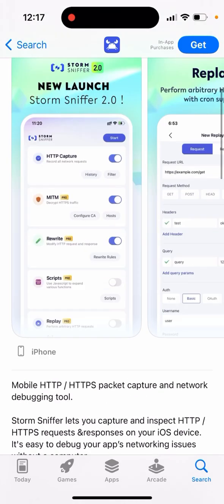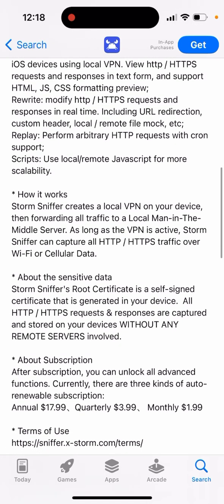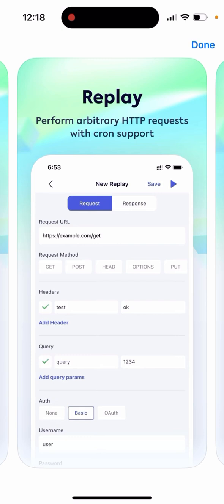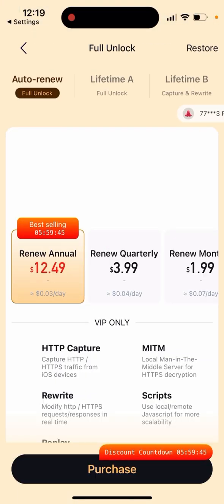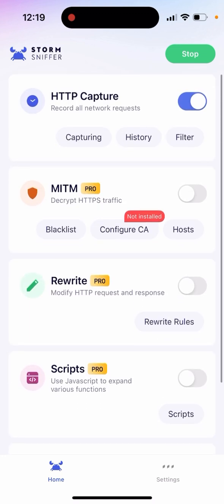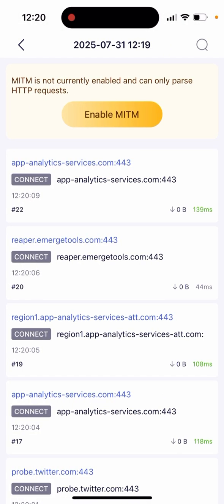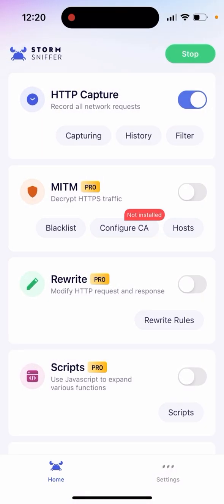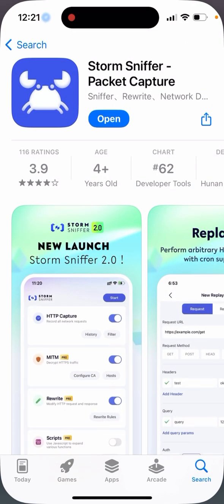SNIFFER APP - STORM SNIFFER - TUTORIAL